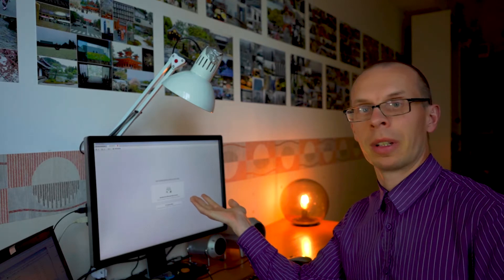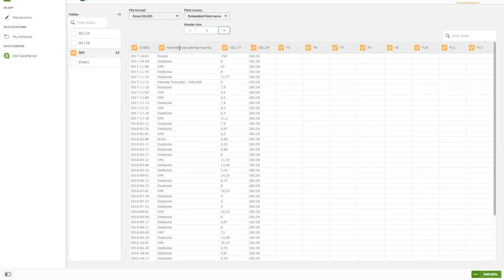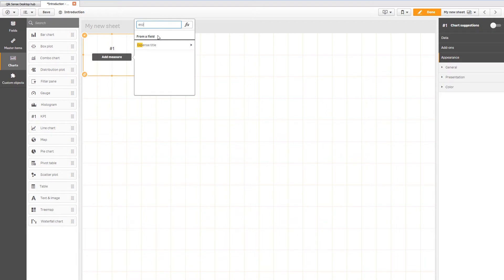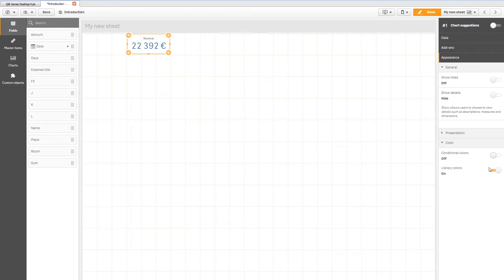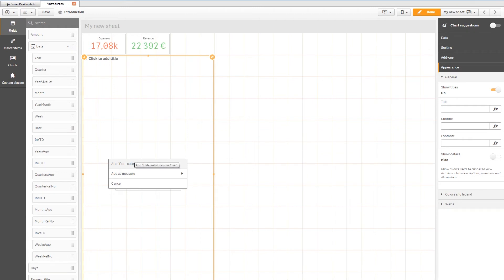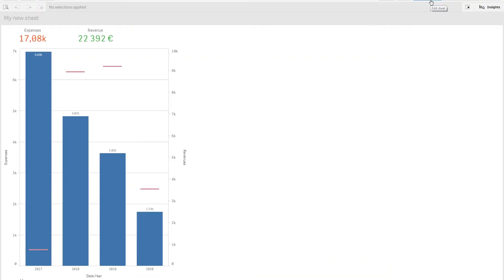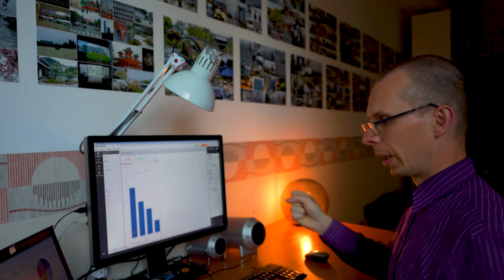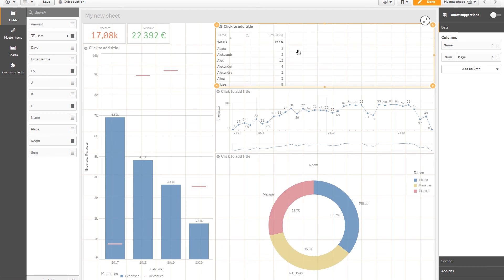First steps with Qlik Sense. Creating your first dashboard.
In this video, you will learn how to create a first dashboard with Qlik Sense. Walkthrough the main functions and elements.

TABLE OF CONTENTS
00:00 - Introduction
01:18 - Data load
03:13 - Insights functionality
03:34 - Introduction to menus
04:22 - Adding KPI field for expenses and revenues
08:02 - Combo chart for expenses and revenues in each year
12:27 - Pie chart showing revenues for each room
13:49 - Line chart showing how many days rooms where occupied
15:00 - Table showing guests names and days they stayed
15:40 - Ending
16:12 - Fails

Gear I use:
External HDD I recomend